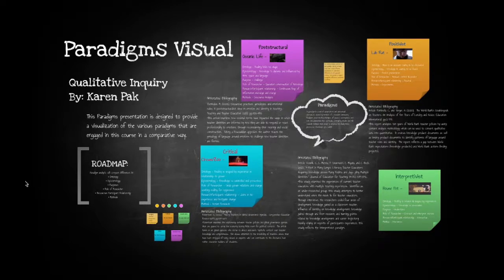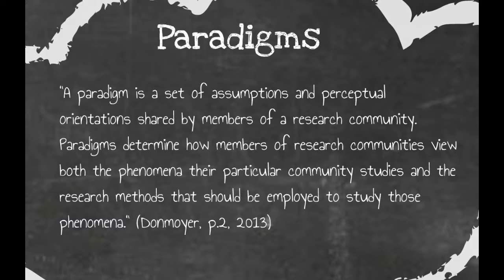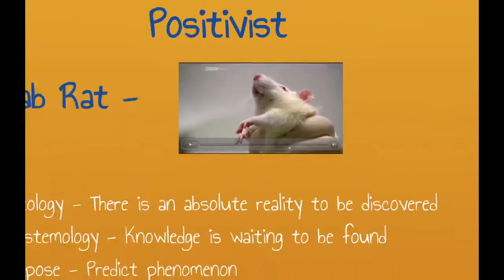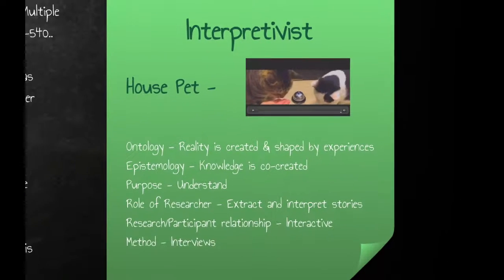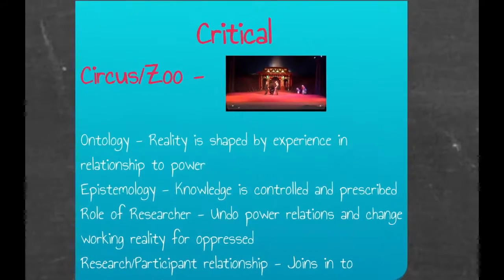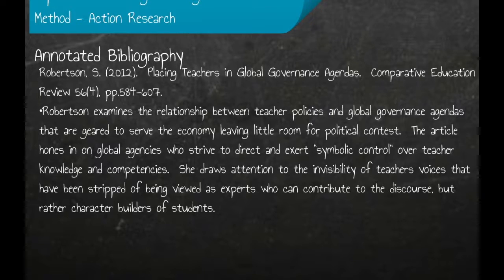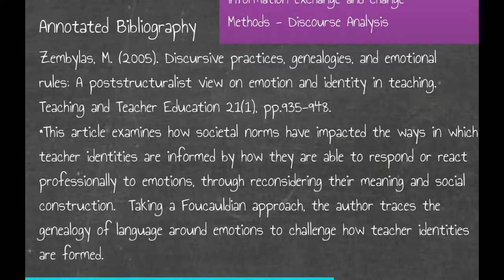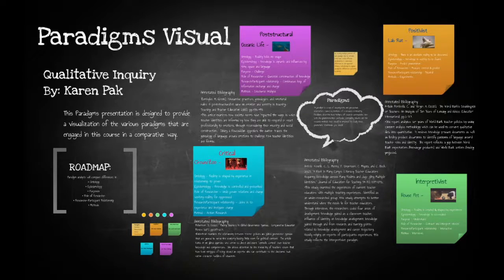Qualitative Inquiry Research Methods Paradigms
A brief introduction to positivist, interpretivist, critical and poststructural paradigms.